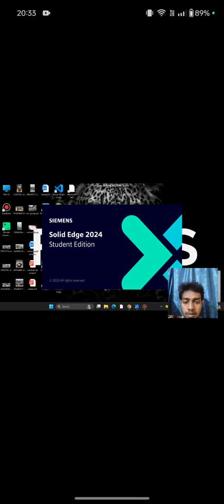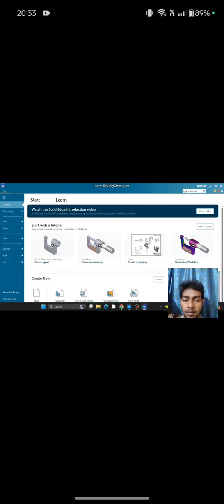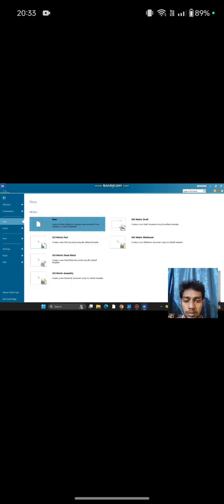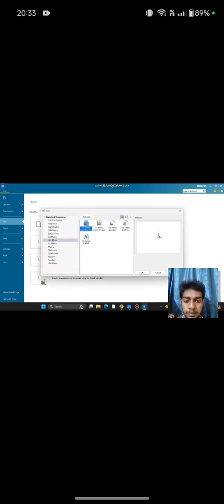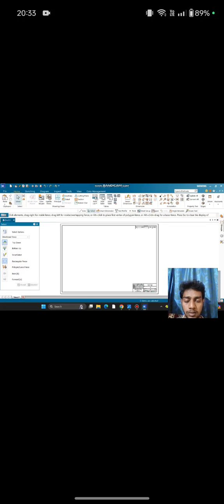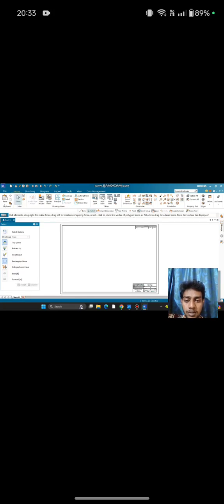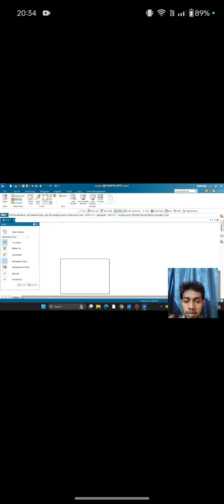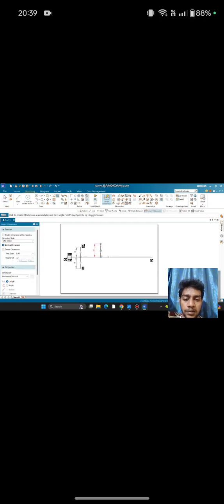Projections of plains